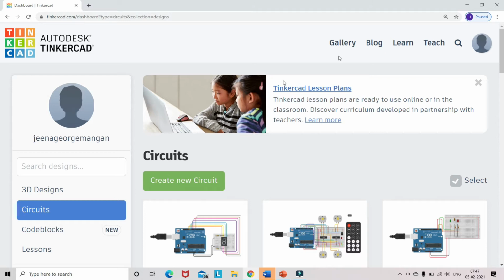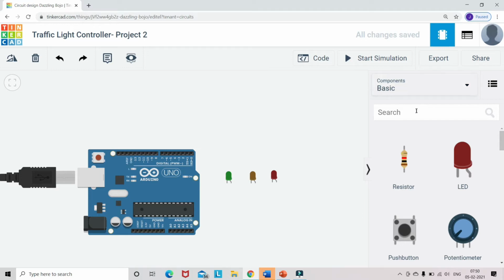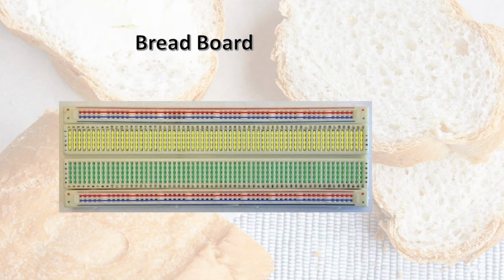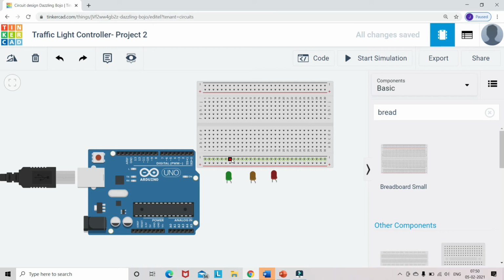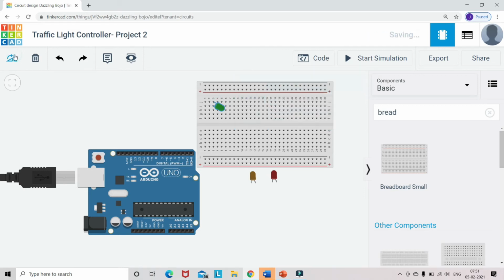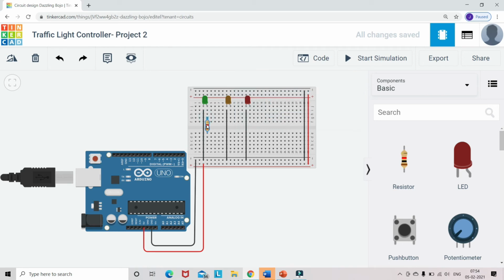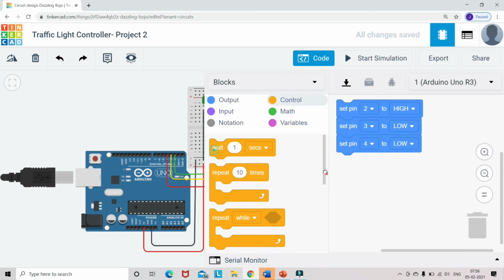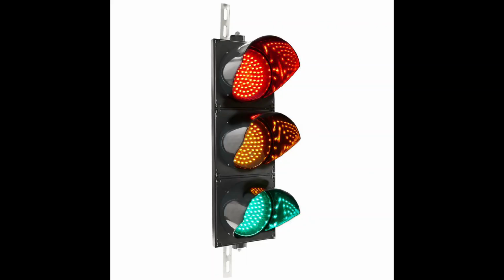Traffic Light Controller Circuit Using Arduino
TRAFFIC LIGHT CONTROLLER USING  ARDUINO

We all are familiar with the Arduino.It is one of the most popular open source micro controller boards, which is highly useful for DIY projects.
Here we are using bread board,resistors, LEDs of 250ohms.A breadboard is used for connecting the components with the Arduino.

Breadboard is a simple plastic board which is used for prototyping. Breadboard does not require soldering.It is reusable.

Resistor-It is a passive two terminal electrical component that implements electrical resistance as a circuit element.In electronic circuits ,resistors are used to reduce current flow,adjust signal levels,to divide voltages,bias active elements and terminate transmission lines,among other uses.

LED connection in the circuit:

The cathode  of the LED is connected to the ground rail of the breadboard.The anode of the LED  is in connection with the resistors which are included in the circuit.Similarly all the LEDs  and their respective resistors are also  connected.

The resistors’ terminal one is connected to digital pin of Arduino and also the terminal two is connected to the LEDs’ anode.The other resistors and LEDs are also connected like this.

Now start with the block coding by setting the delays for each LED,there by making the LEDs blink according to the delays as per the coding pattern.This is how traffic controller is designed.